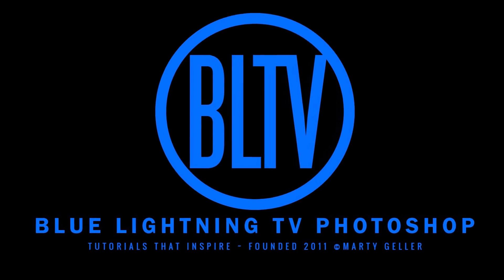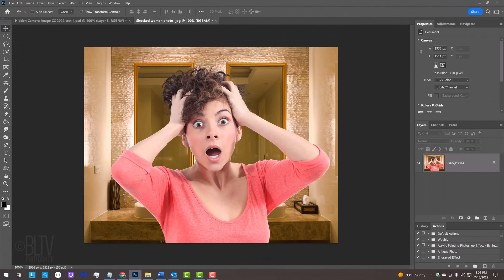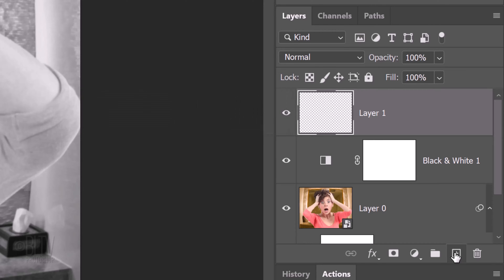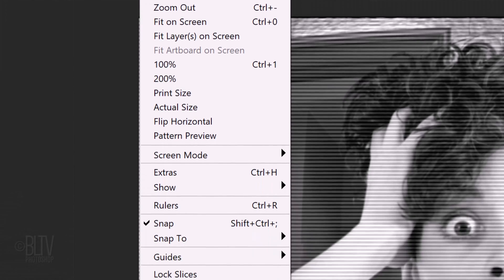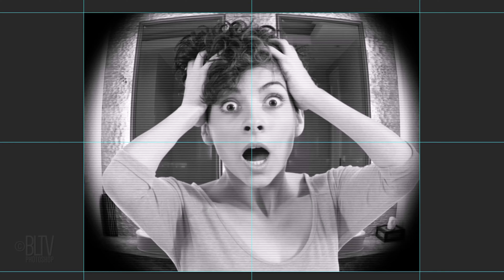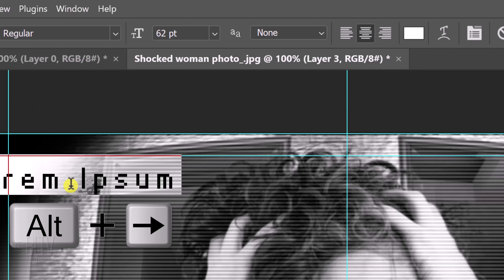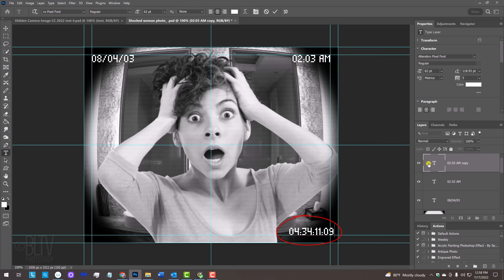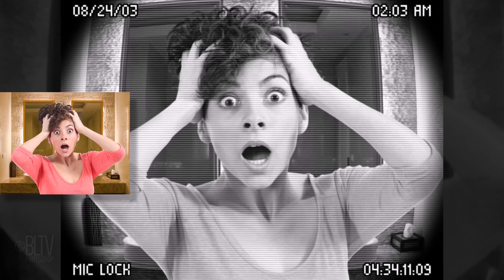Photoshop: Create the Look of a Vintage, HIDDEN CAMERA Video Screenshot.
Photoshop CC 2022 tutorial showing how to create the look of a vintage, hidden camera video screenshot.

ID #: 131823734 by Antonio Guillem
ID #: 85790251by Wuttichok Panichiwarapun